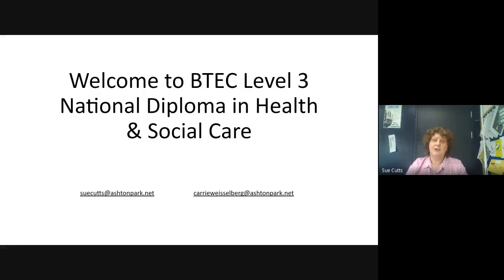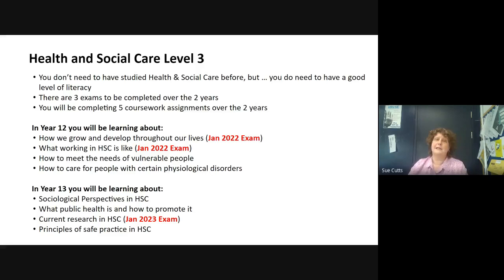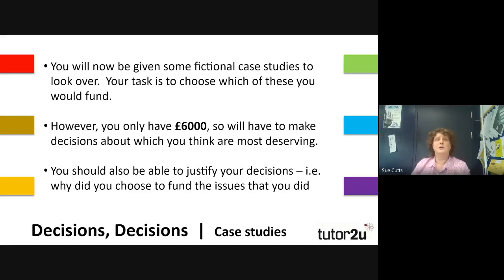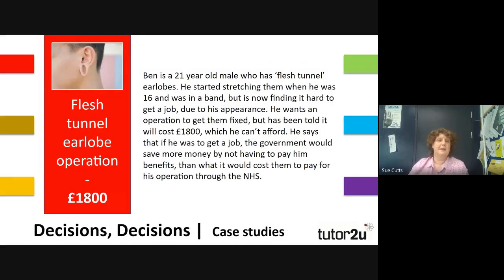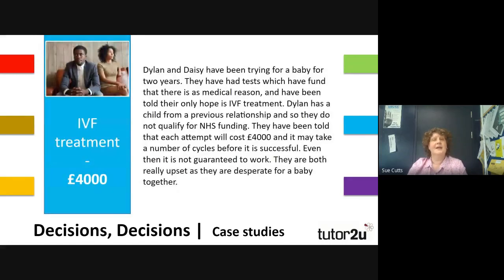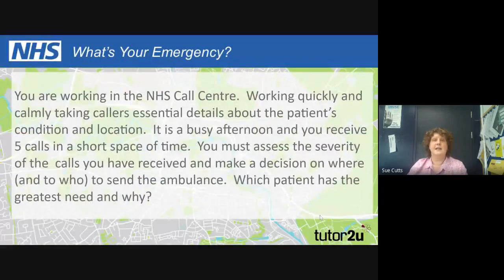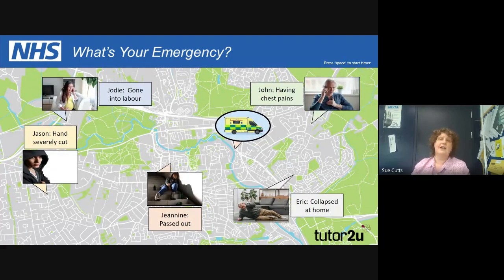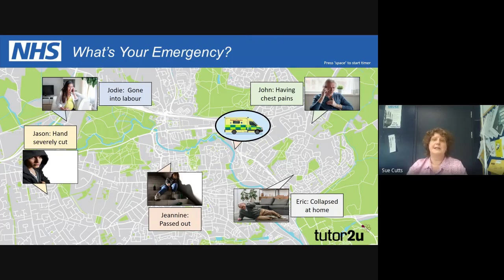Health & Social Care taster session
A short sample lesson for students coming to Ashton Sixth in September 2021